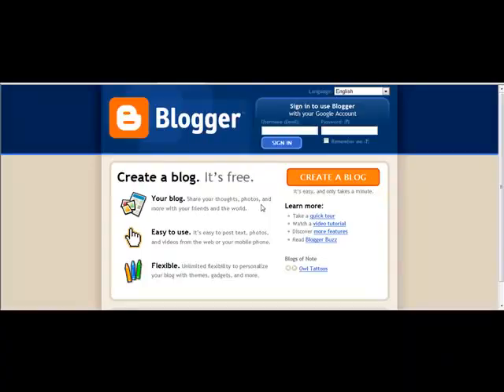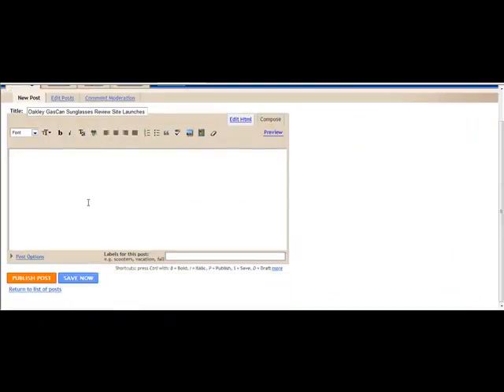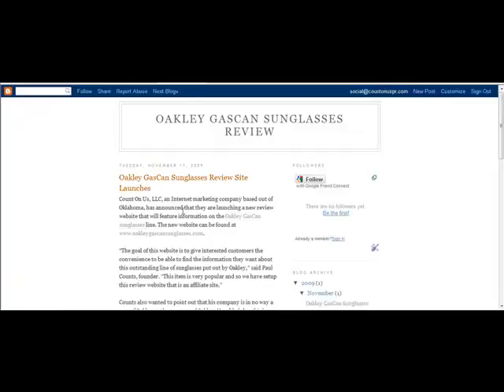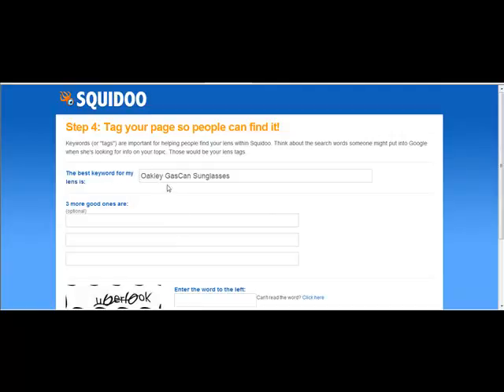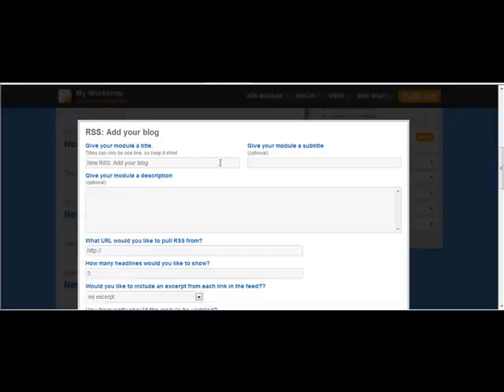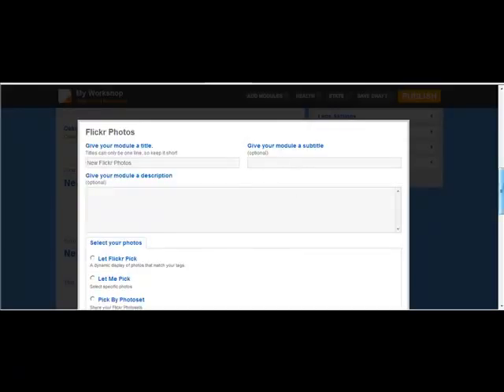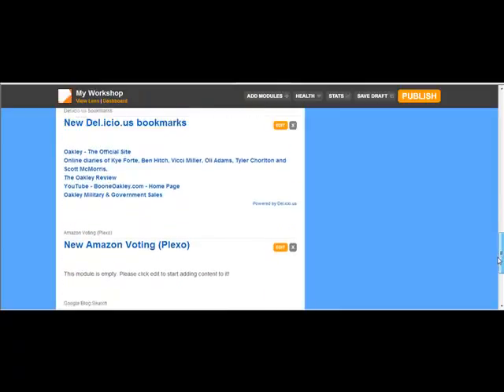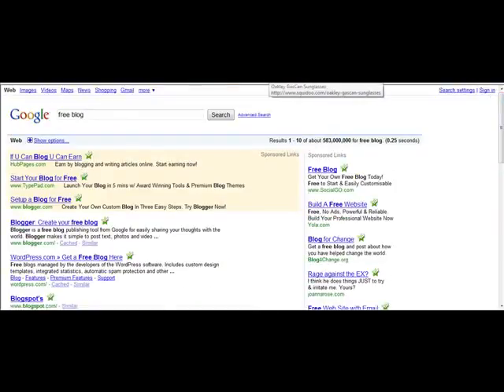Promotion with Web 2 0 Properties